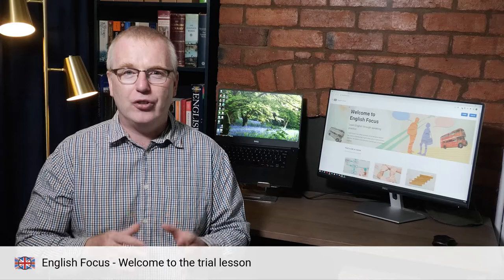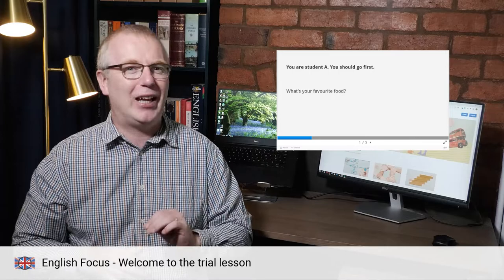Stage 1 Welcome to the lesson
This is the first video from a trial lesson on English Focus, an online English school that teaches English through speaking practice.